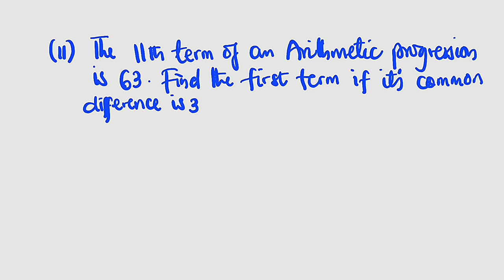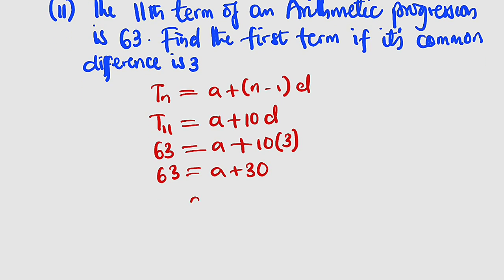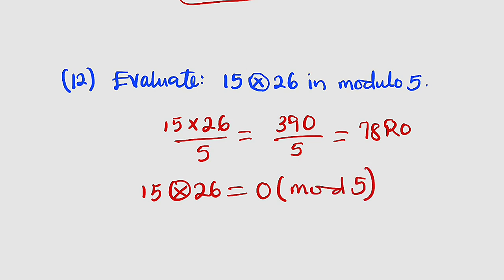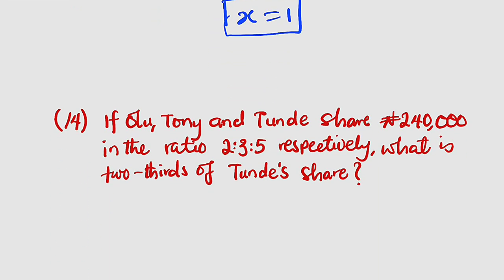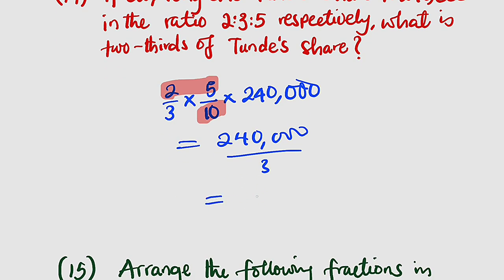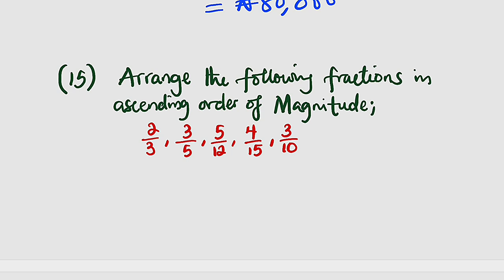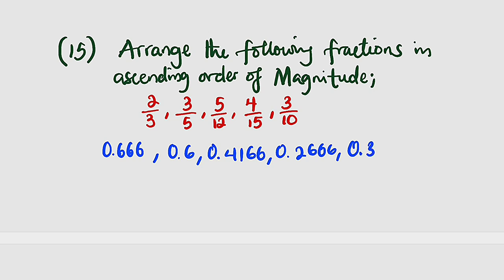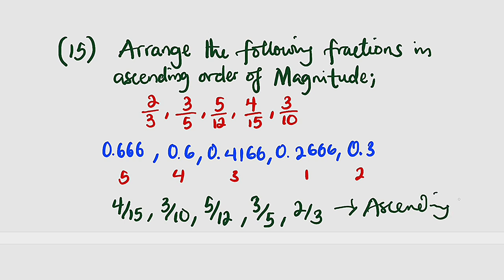NECO 2024 Math OBJ | Question 11 to 15